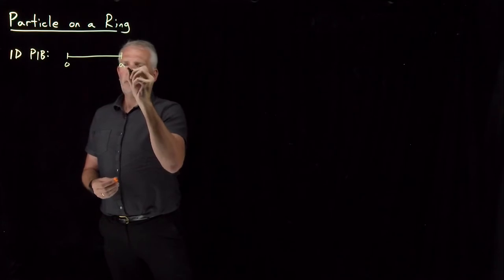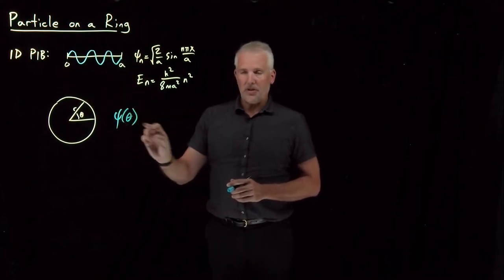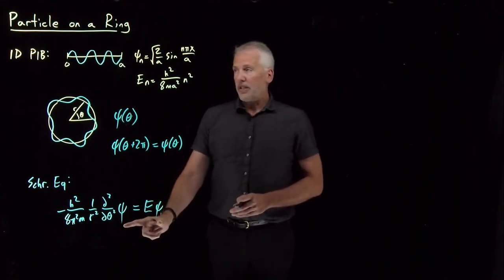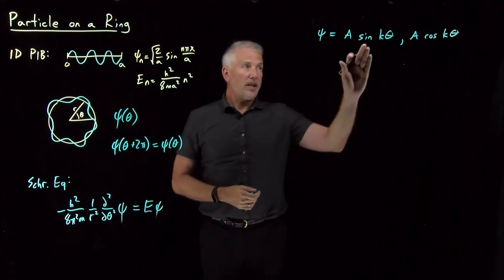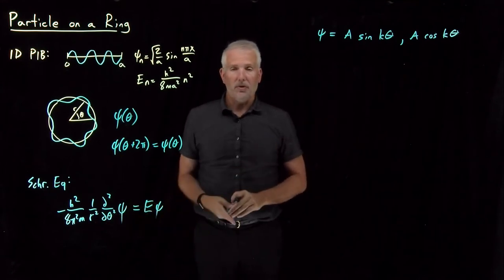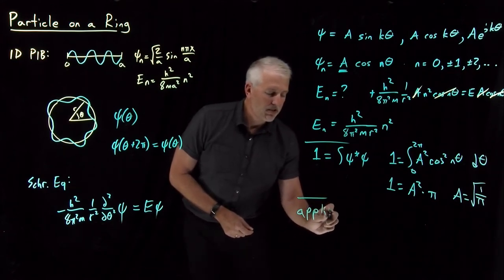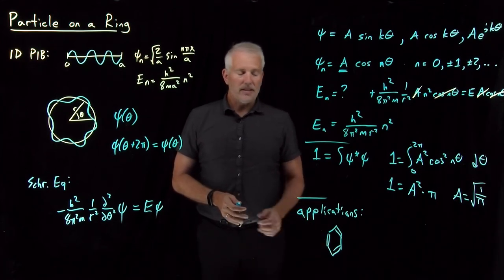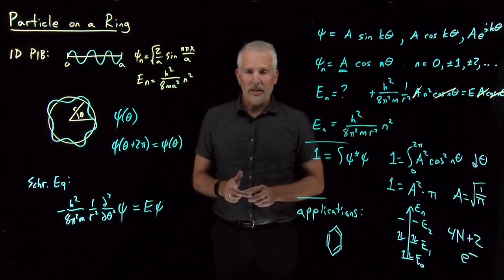Particle on a Ring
The 1D particle-in-a-box model describes a particle confined to move along a line. When the particle is instead confined to a circle, its behavior is different, and can be described with the particle-on-a-ring model.